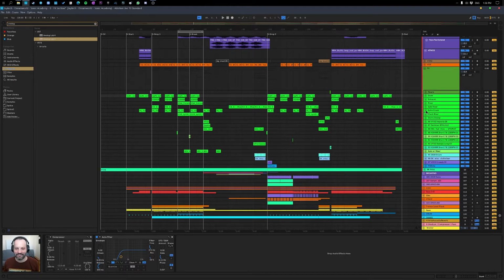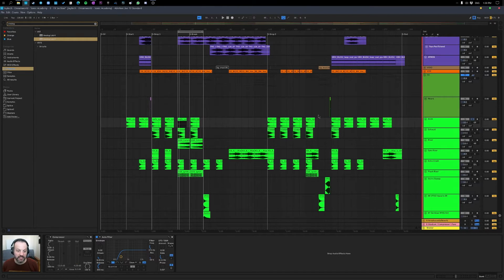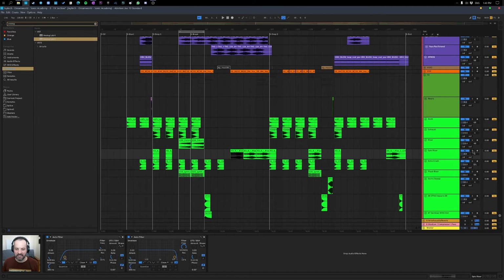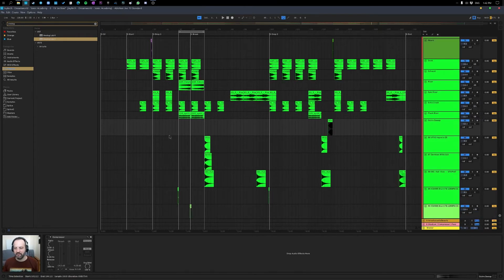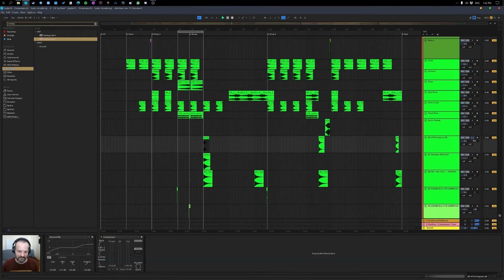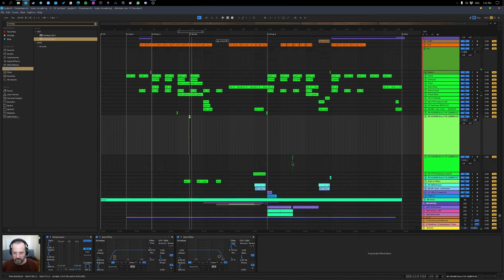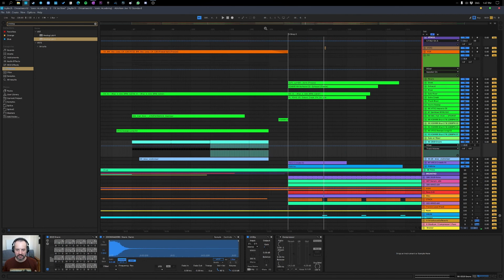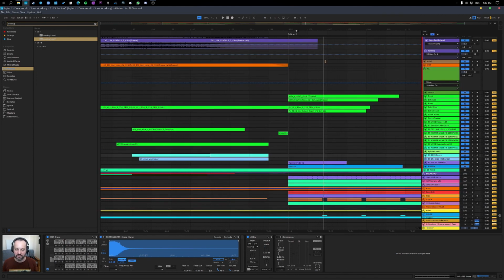08 - How To Make Progressive Trance - Dreamworld - The FX Section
Our Yearly FREE COURSE!! Enjoy!

and sign up to a free account to get the project files and samples for this course!

Here we look at the importance of using effects and how to go about adding them.